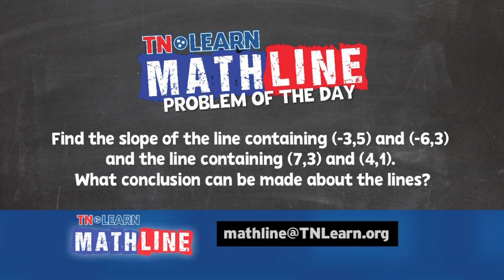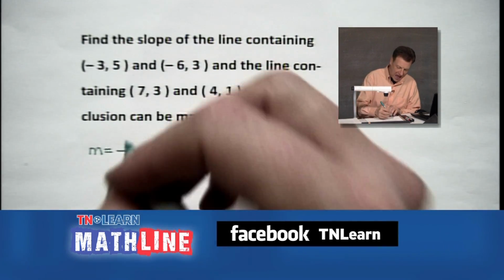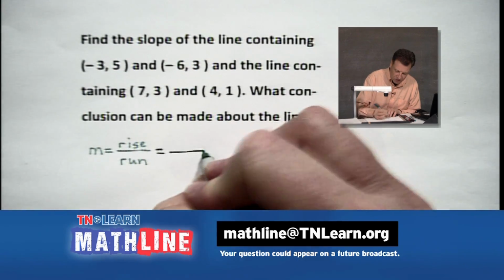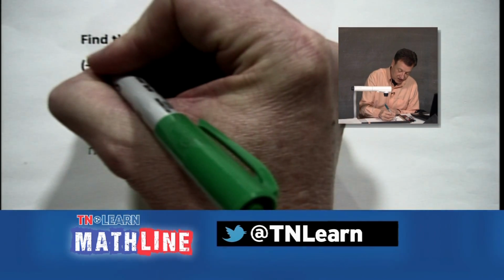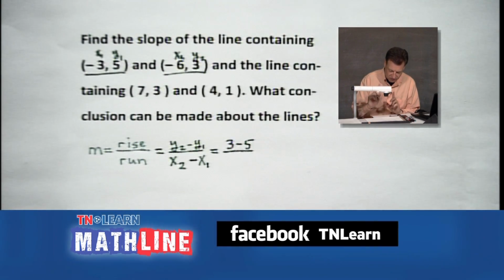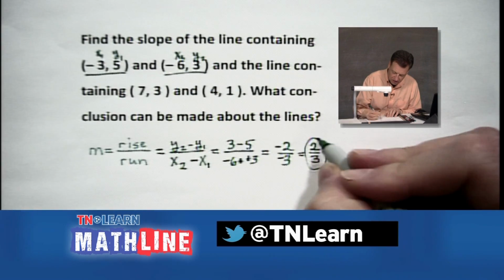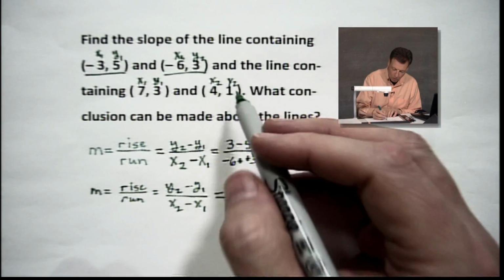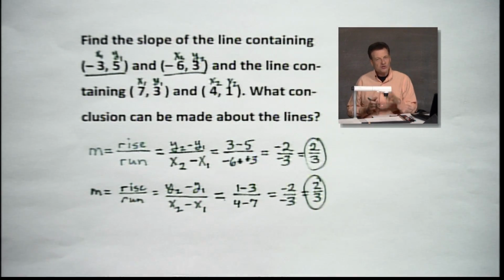TNLearn Mathline Problem of the Day 9/12/17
Computing Slope of a Line | Slopes of Parallel Lines

Find the slope of the line containing ( -3, 5 ) and ( -6, 3 ) and the slope of the line containing (7, 3) and  (4, 1 ). What conclusion can be made about the two lines?